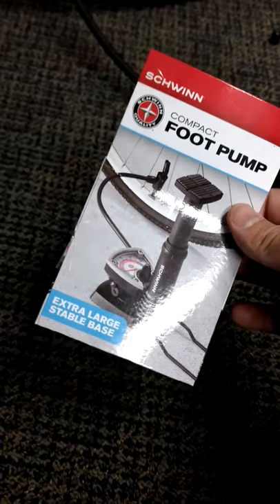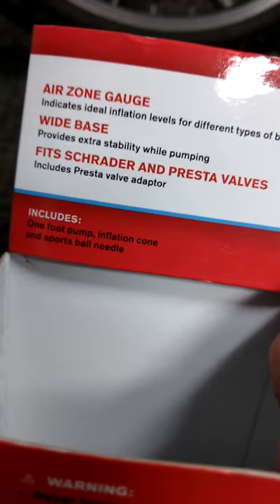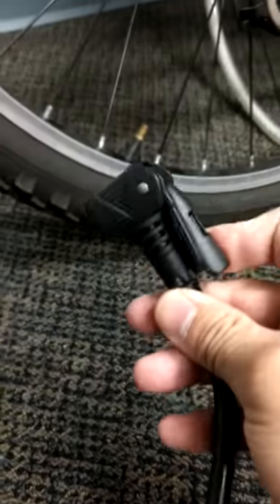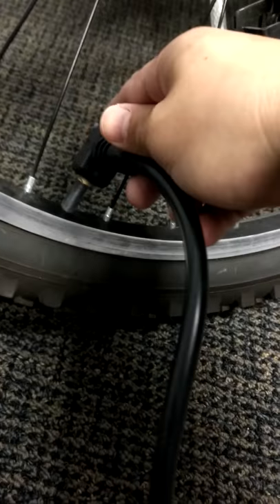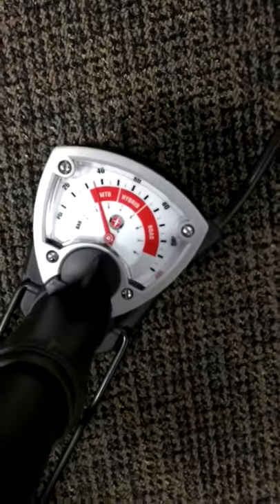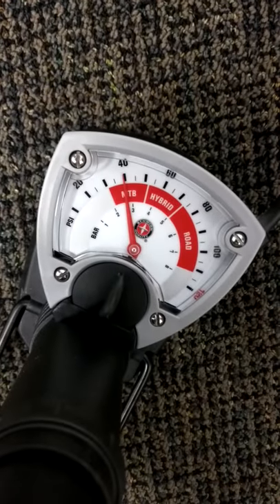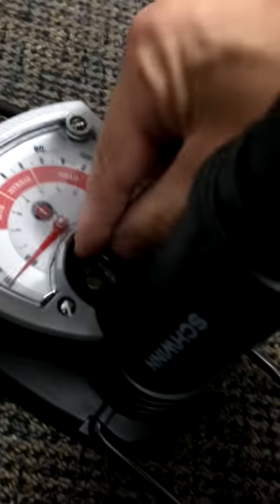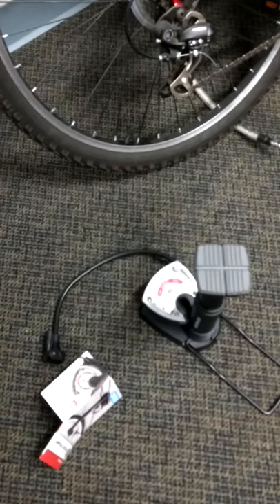How to use Schwinn compact foot pump to pump your bicycle tire